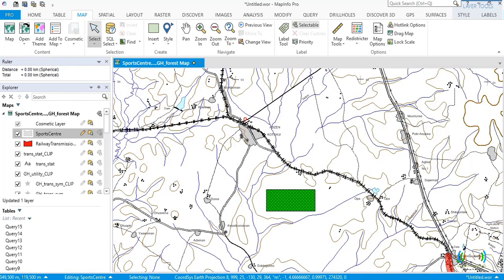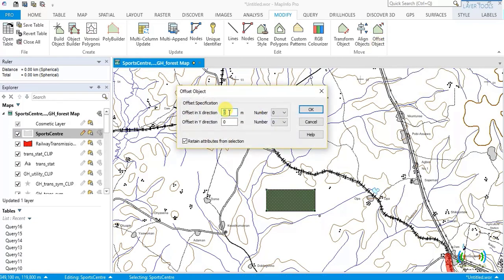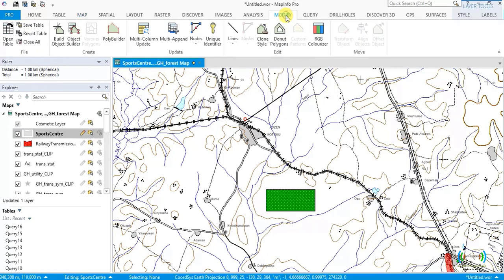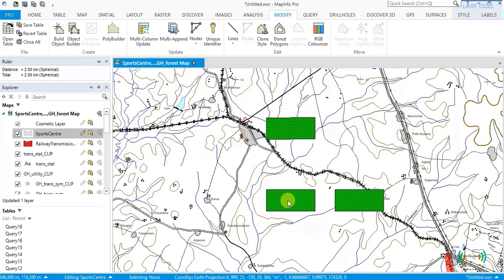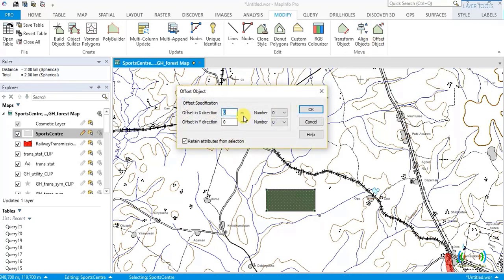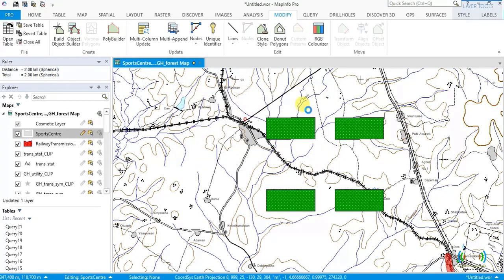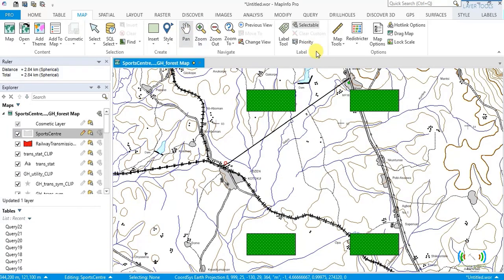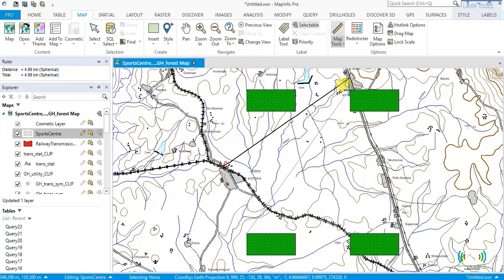12 MapInfo Pro - Duplicate Objects by Offsetting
This video teaches how to create multiple objects of the same feature by entering distances to offset it from the original file.